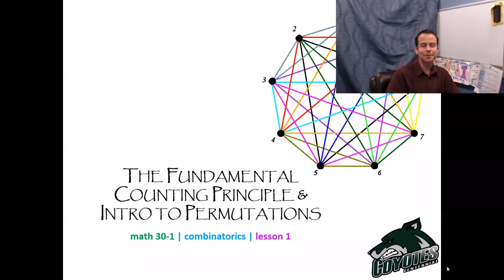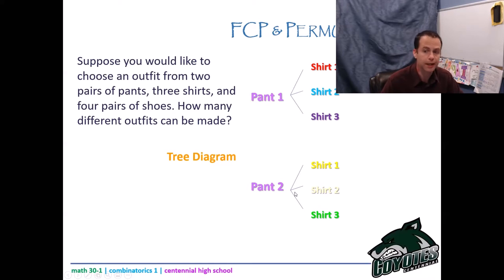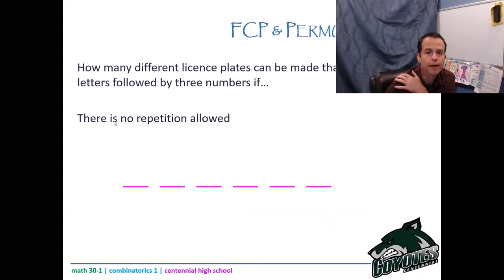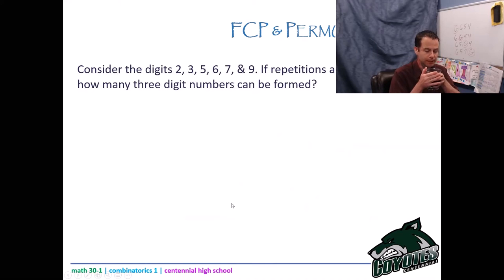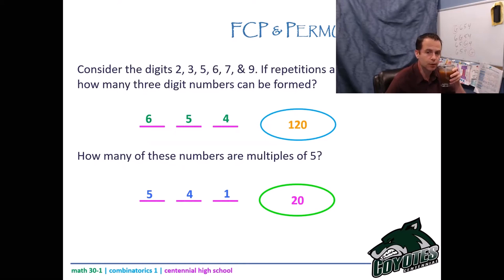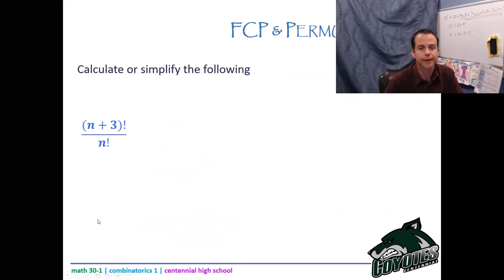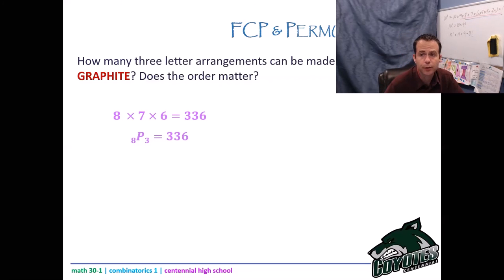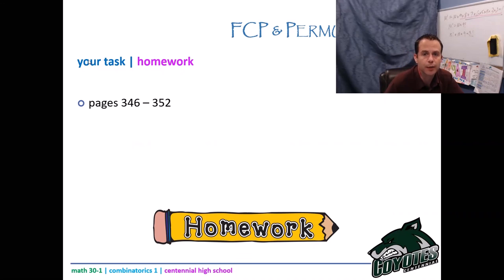Math 30-1 - Lesson 6.1 - intro to combinatorics